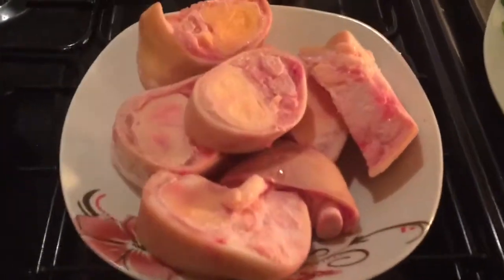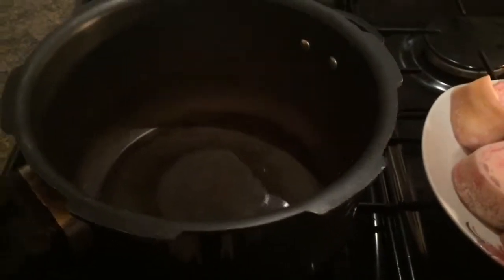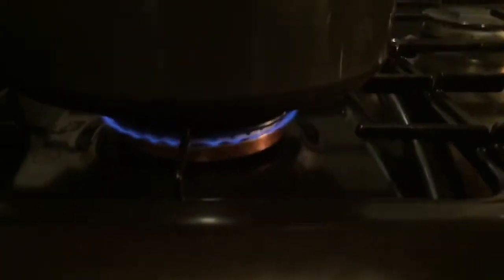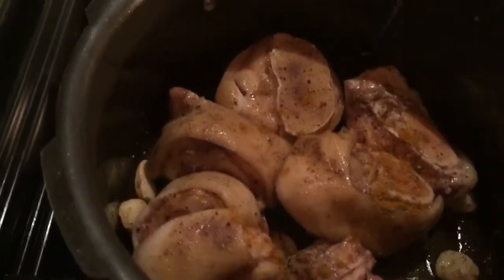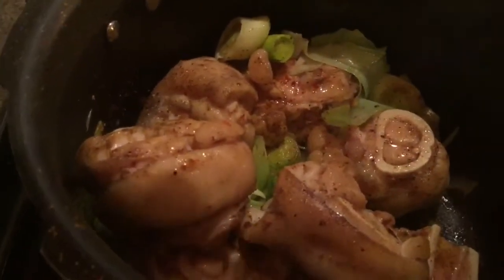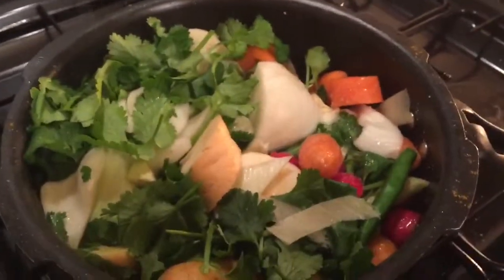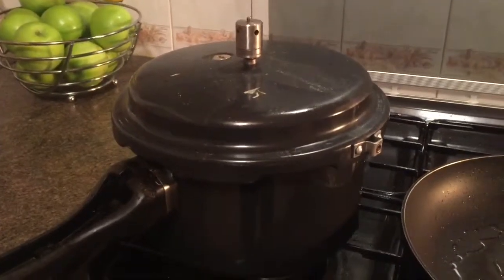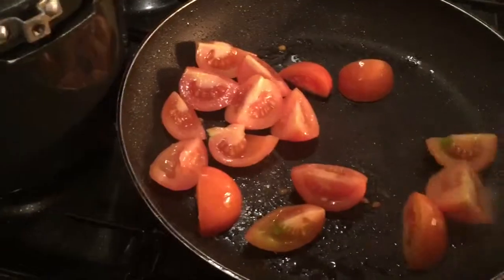Home Made Cow Foot Soup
Very healthy & simple to make